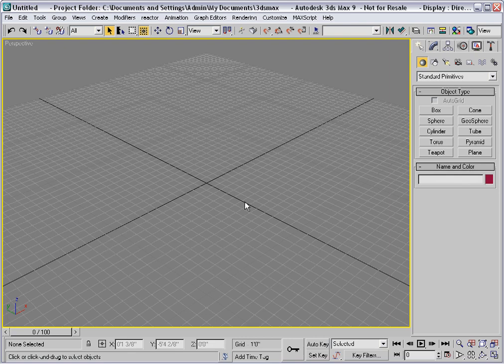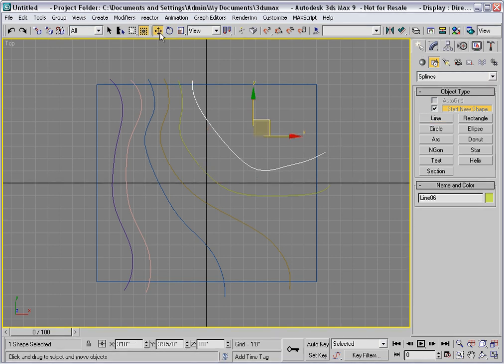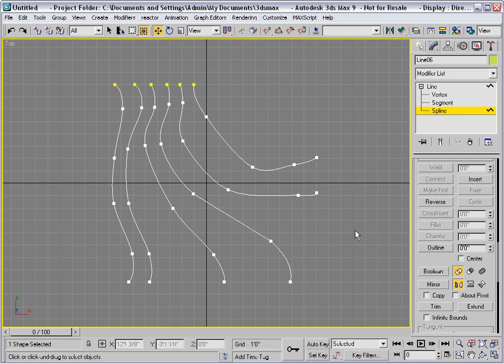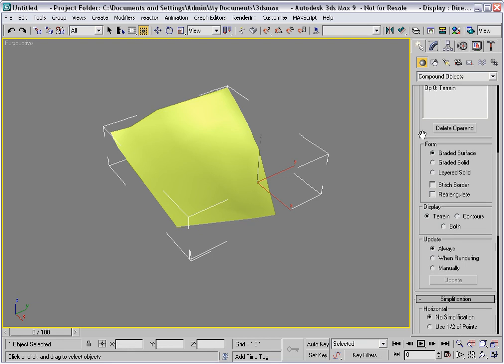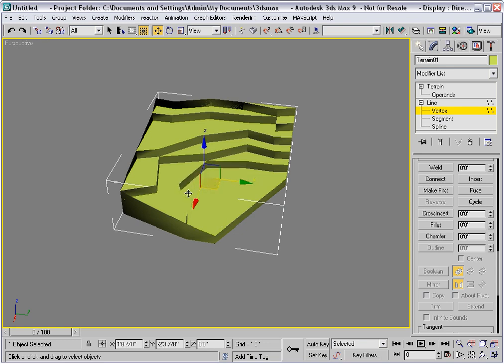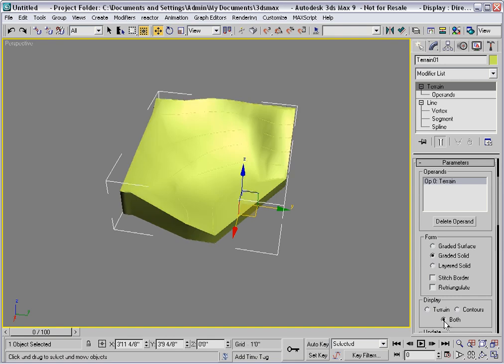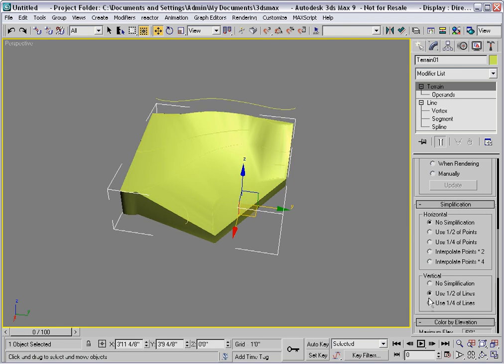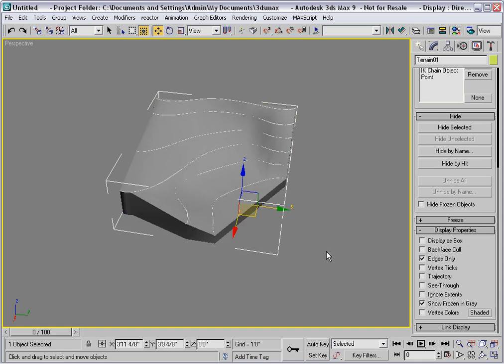259_Generating_terrain_from_contour_splines.mp4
| 3ds Max and VIZ for Architects (2007) | Module 3: Advanced Modeling | AEC Objects | Generating terrain from contour splines